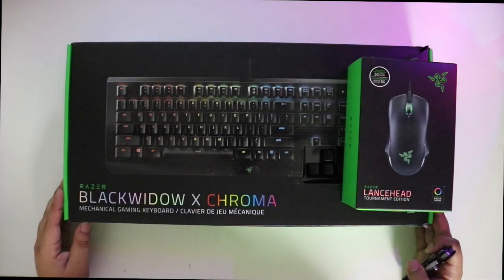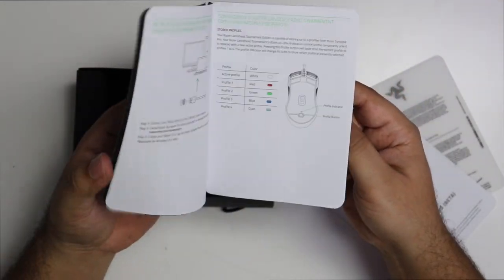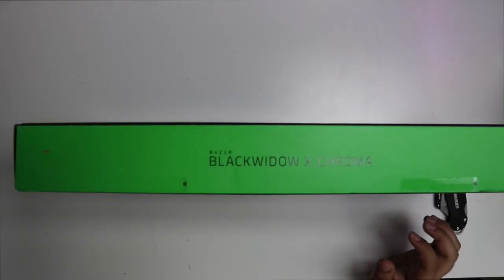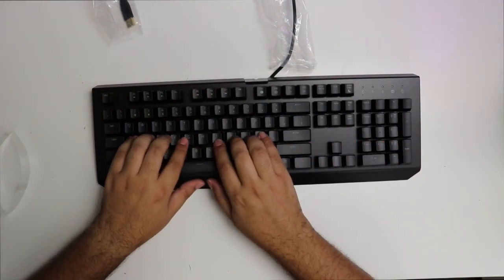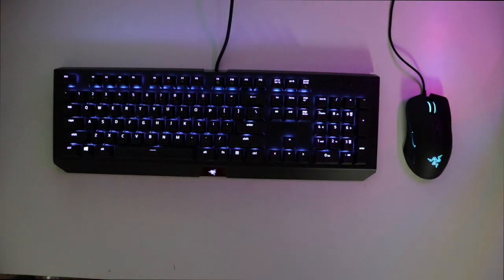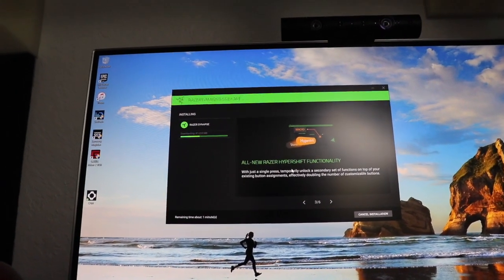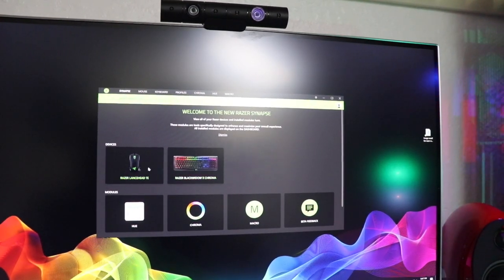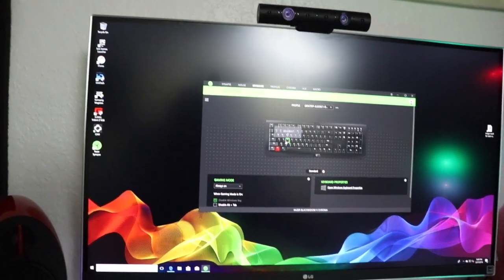Razer BlackWidows X Chroma Keyboard and Lancehead mouse Unboxing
this is and unboxing of the Razer Blackwidows Chroma Keyboard and Lancehead mouse

Razer Lancehead Tournament Edition Mouse

Razer BlackWidow X Chroma Keyboard

Follow me on this social network for updates.